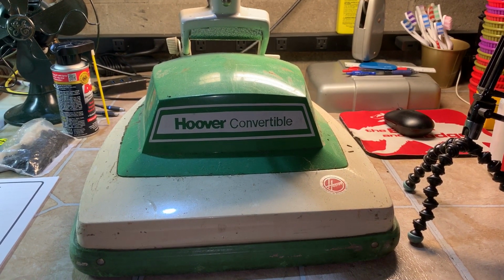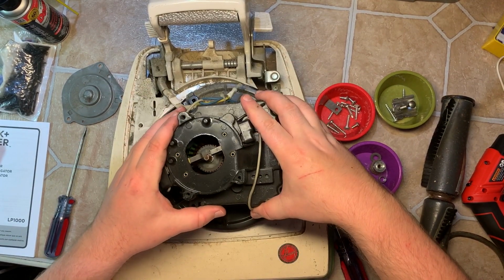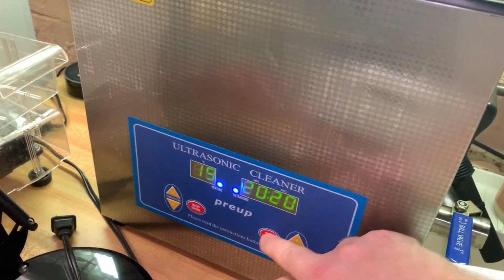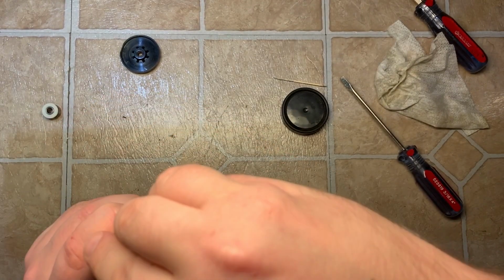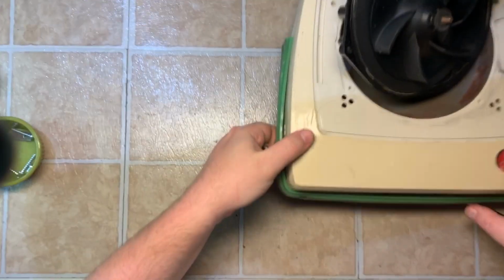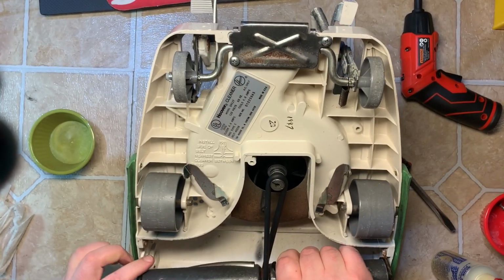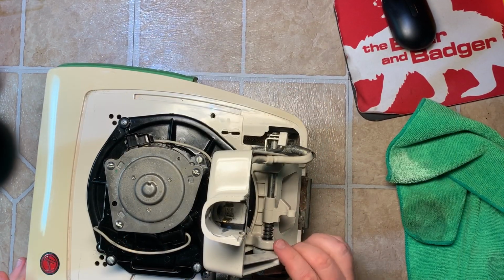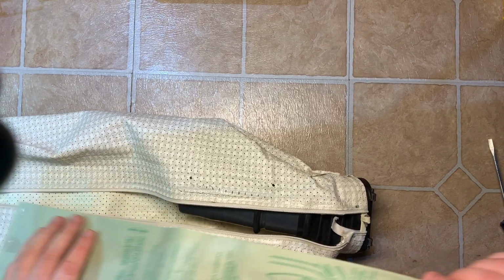How to Fully Restore a Hoover Convertible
Here I take you through the restoration process from start to finish.